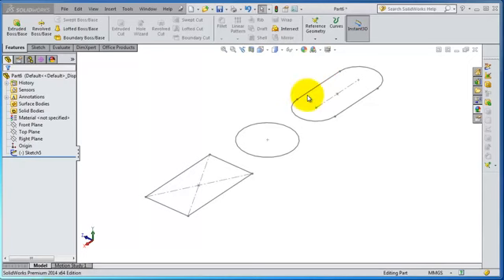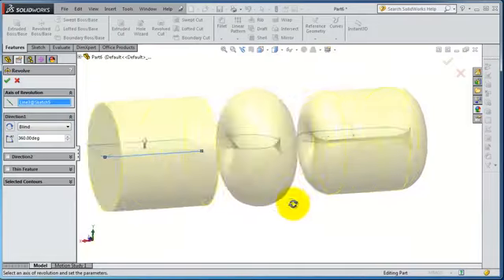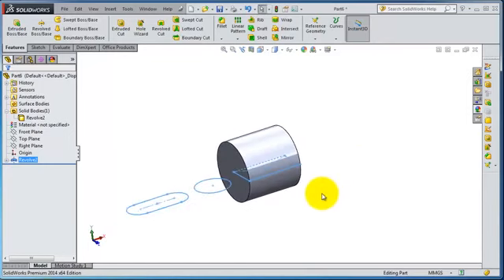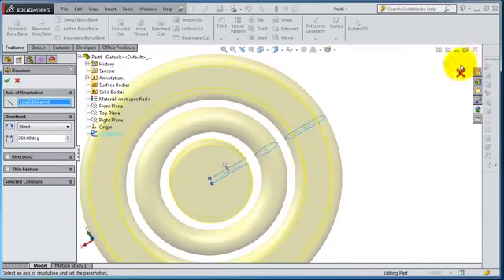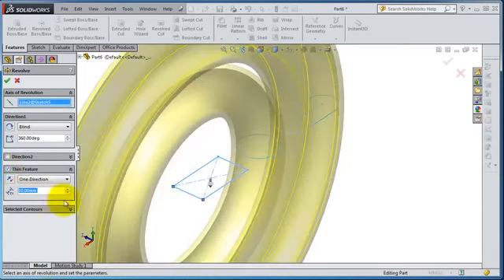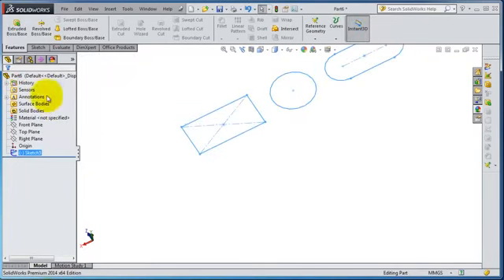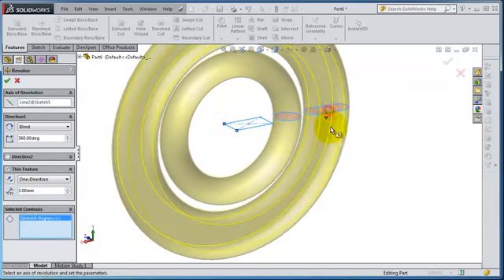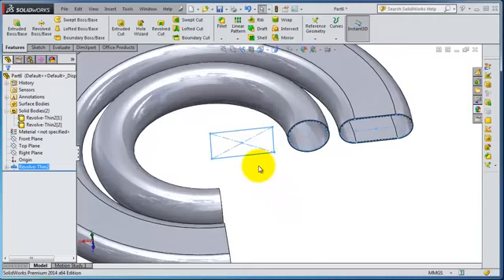SolidWorks 2014 Tutorial 28 Revolve Boss, using and examples